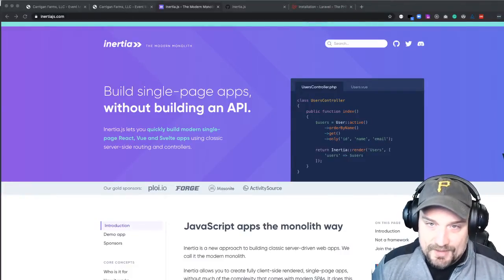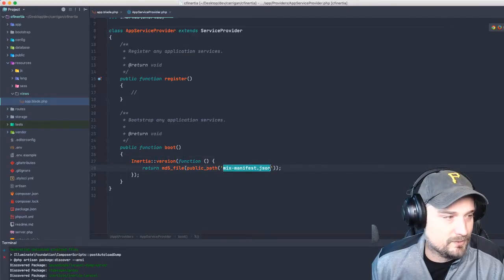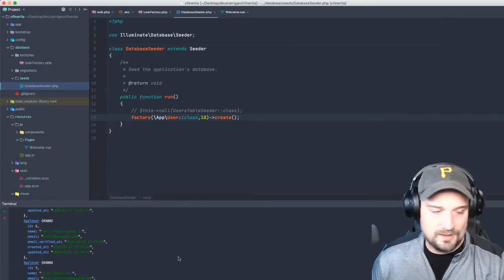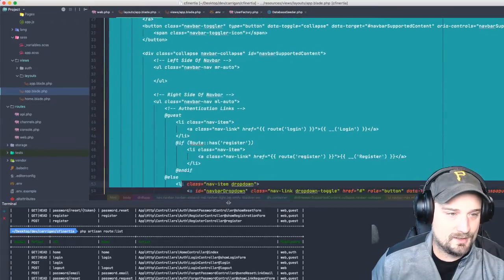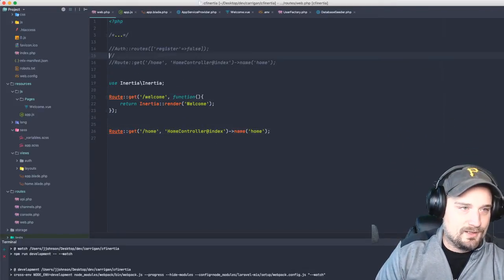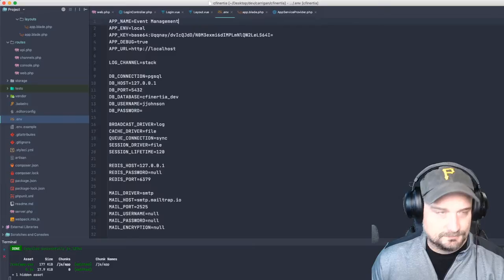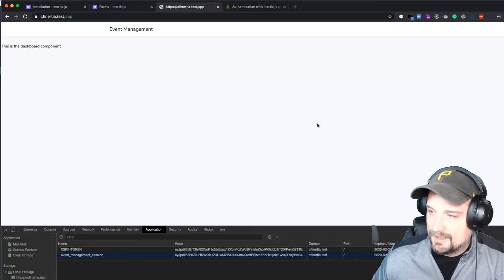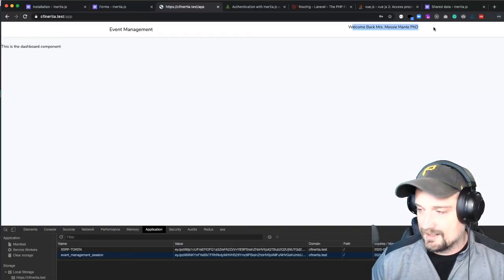CSSNinja Live Stream